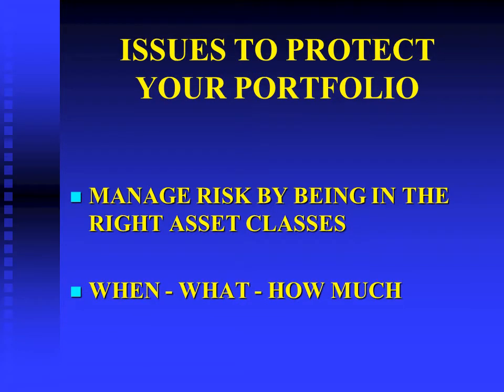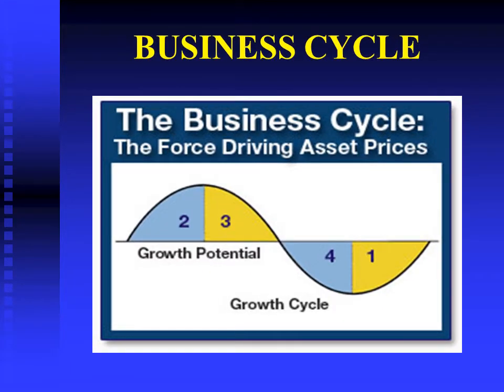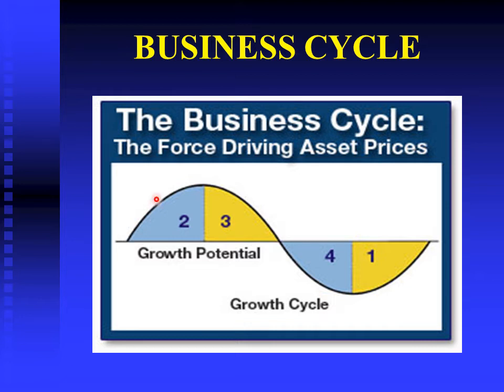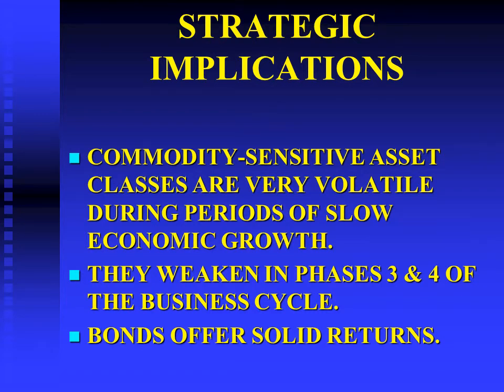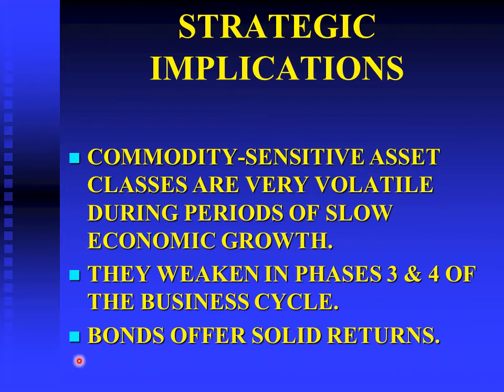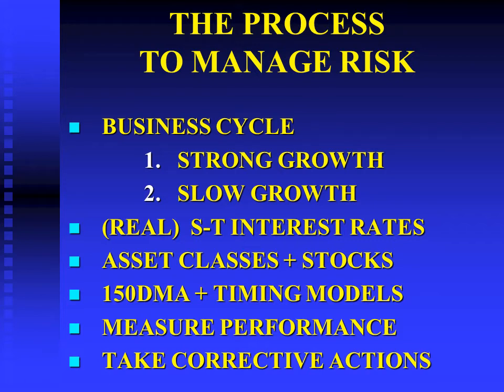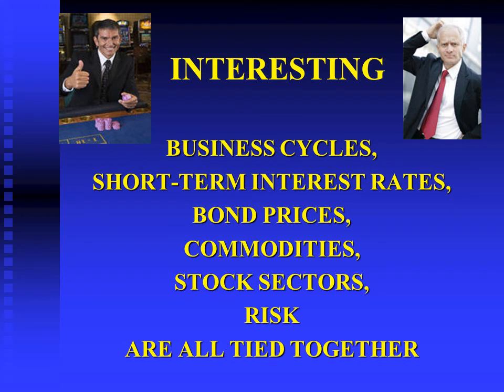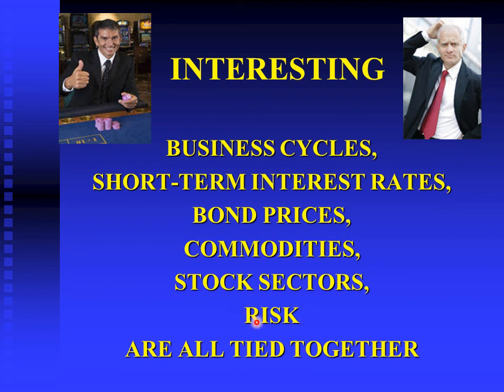THE INVESTMENT PROCESS IN A WEAK ECONOMY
This video discusses the need of an investment process. Dr. Dagnino provides specific ideas on an investment process to be used to manage risk and returns..